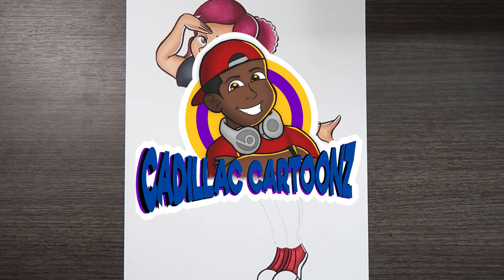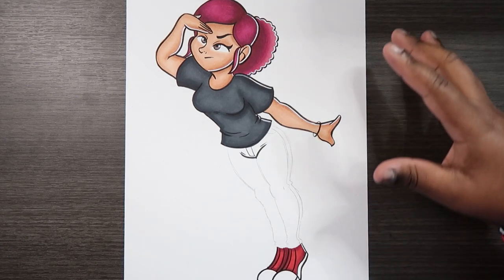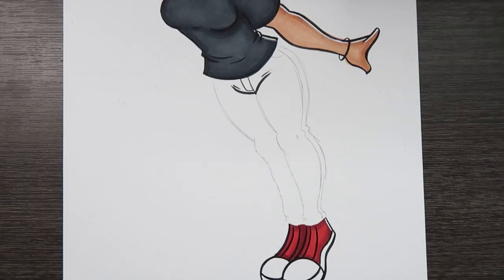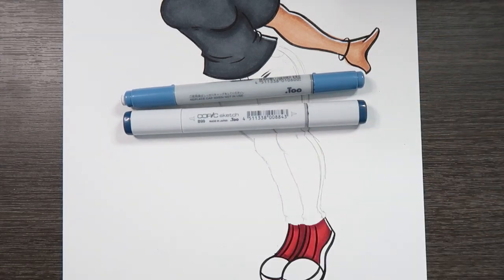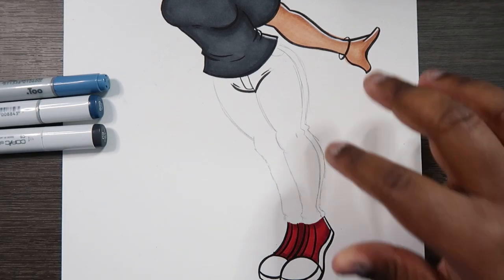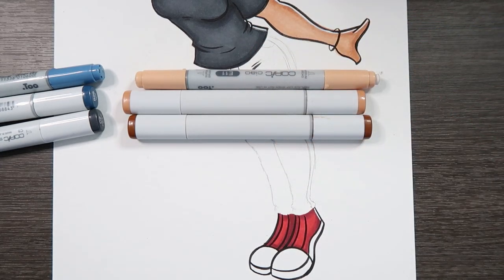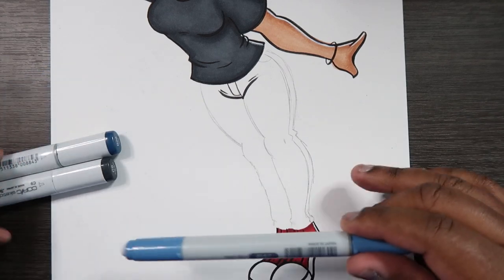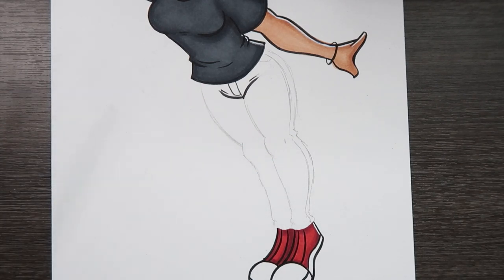How to Draw and Color Ripped Jeans | Cadillac Cartoonz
▷ E11, E13, E15, B97, B99, C9
▷ POSCA Paint Pen Fineliner

And remember,

- 𝐂𝐚𝐝𝐢𝐥𝐥𝐚𝐜 𝐂𝐚𝐫𝐭𝐨𝐨𝐧𝐳 🎨